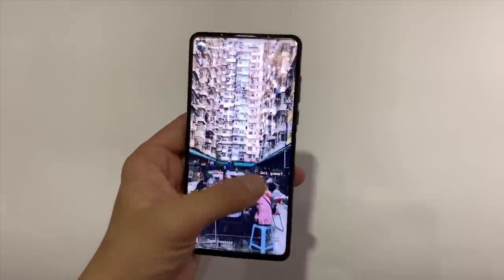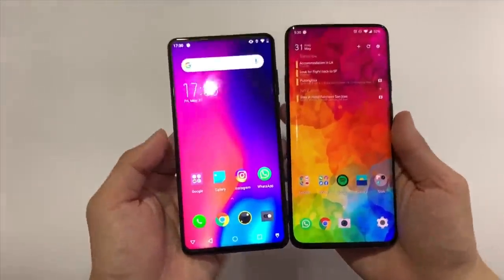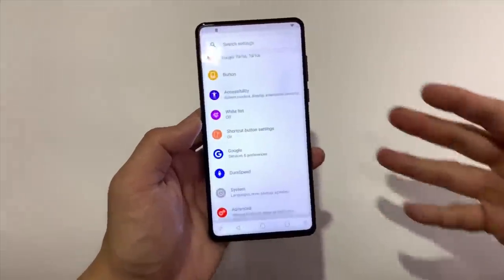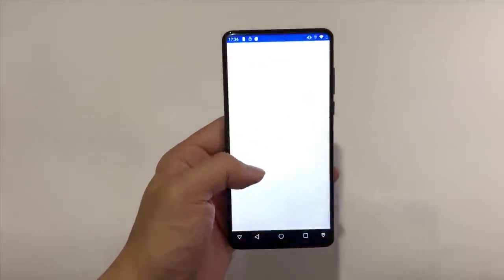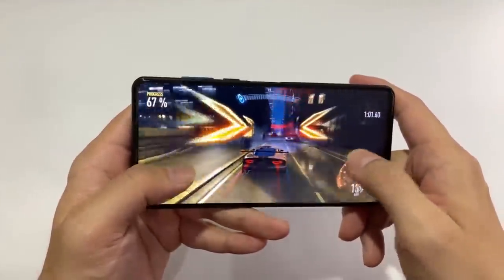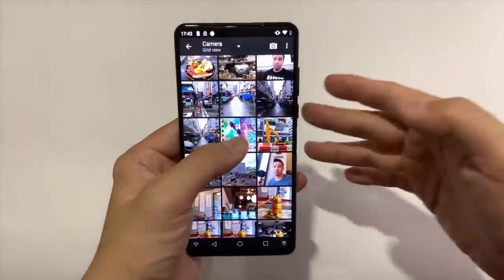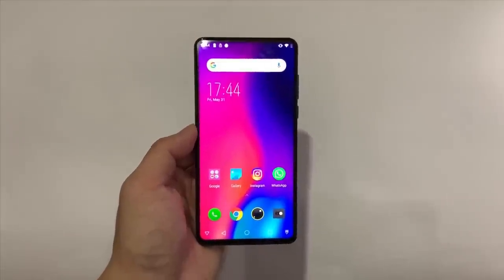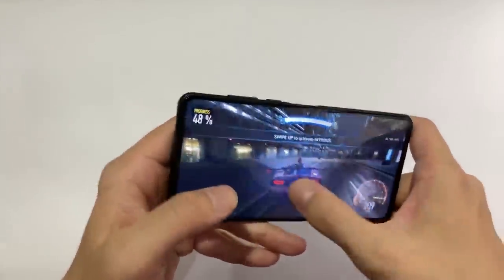Elephone U2 Unboxing + Hands-On: Pop-Up Cameras Are Everywhere